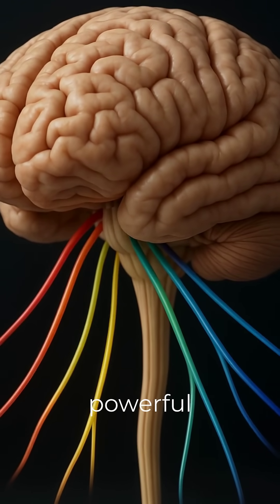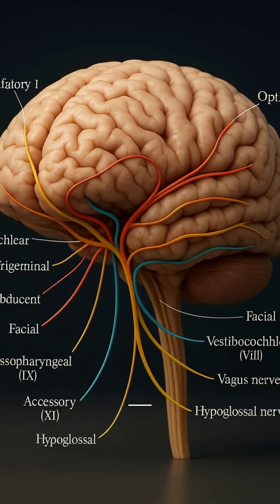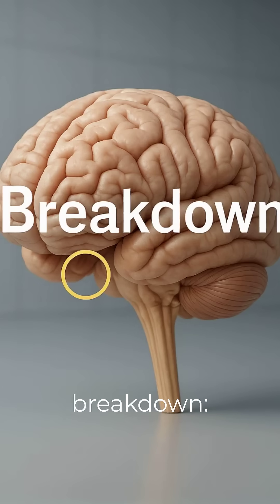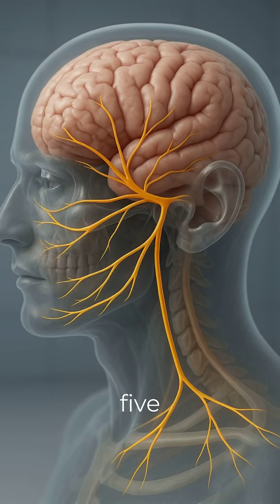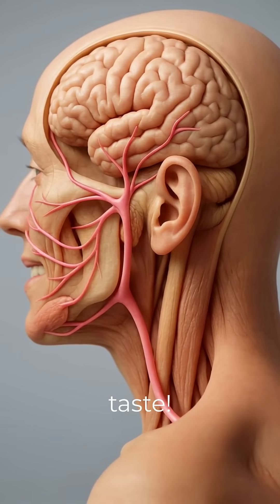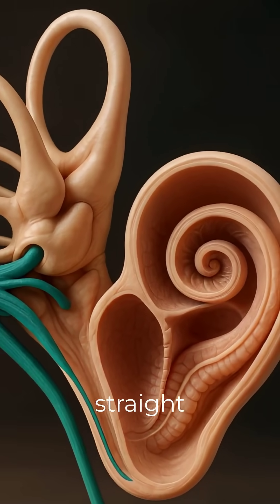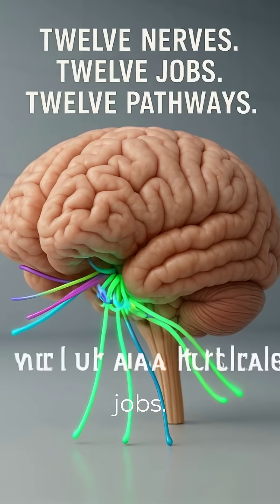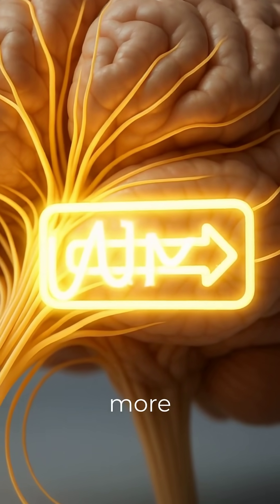12 Cranial Nerves and Their Functions Explained | 3D Medical Animation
Discover the 12 cranial nerves of the human body and their vital functions in this 3D animated educational video by Healocity.
Learn how these nerves connect your brain to different parts of the head, neck, and body, controlling everything from movement and sensation to smell, taste, vision, and hearing.

Perfect for NEET students, medical aspirants, and anyone curious about neuroanatomy and brain function.
Watch till the end to master the names, numbers, and key roles of all cranial nerves. 🧠

📌 Topics Covered:

What are cranial nerves?

Names and numbering (I–XII)

Sensory, motor, and mixed nerve functions

Mnemonics for easy learning

Clinical importance of cranial nerves